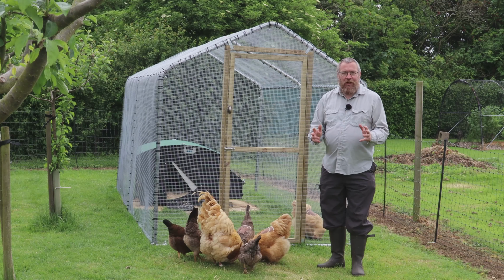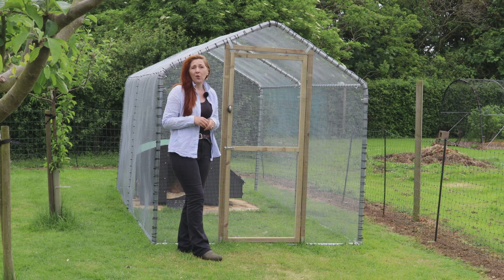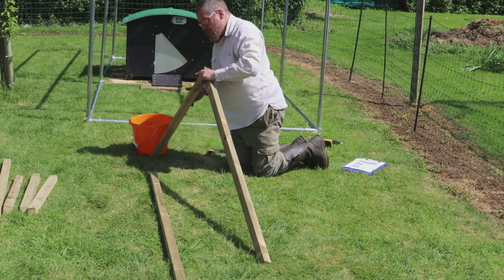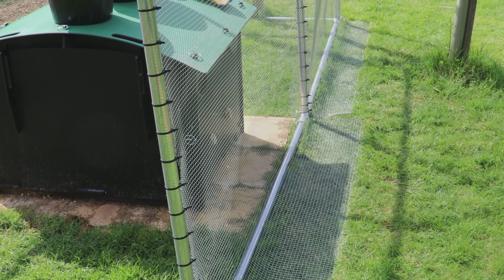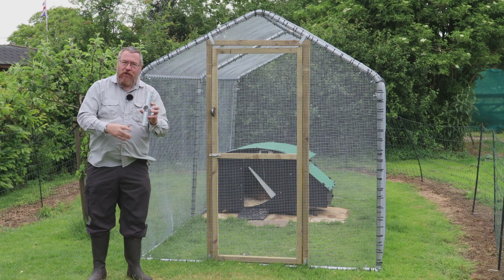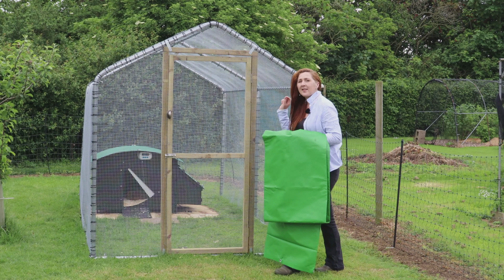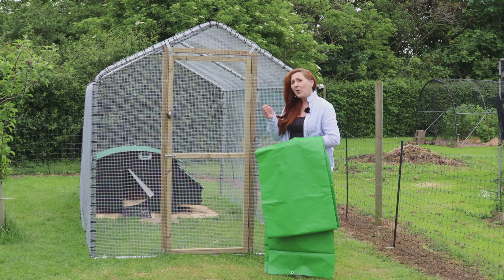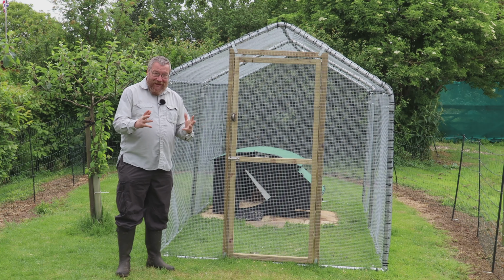Garden Life Direct Walk In Chicken Run Review with Discount Code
Our broody hens need to be separate from the flock in their own brood coop and run to allow them to incubate their eggs in peace. Chicken runs are incredibly important to this process.

Garden Life Direct have sent us a 4m x 2m walk-in chicken run to support our broody hens and we review it in this video. These units are built to last. They are heavy-weight, incredibly robust and could easily be used as a permanent walk in run for your chickens or as an outdoor kennel area for dogs, secure run for rabbits. lots of possibilities.

In this video we'll cover:
- How to build the run
- The features of the walk in run.
- Our review of the run
- At the end of the video we offer a DISCOUNT on Garden Life Direct walk in runs.

Please note that you can now buy your Garden Life Direct Walk in Run from us with a fantastic discount using code ECLMAX

Nestera Coops are (in our opinion) the best on the market.
They are made from 9mm 100% recycled plastic, are red mite resistant and come with a 25 YEAR GUARANTEE!!!

For UK residents, buy your Nestera Coops and get the discount AUTOMATICALLY APPLIED AT CHECKOUT by using this

For EU residents, buy your Nestera Coops and get the discount AUTOMATICALLY APPLIED AT CHECKOUT by using this

For US residents, buy your Nestera Coops and get the discount AUTOMATICALLY APPLIED AT CHECKOUT by using this

We breed Buff Orpington chickens and have kept them for a number of years.

to see our branded merchandise which includes t-shirts and handcrafted pottery mugs.

Visit our Amazon Storefront to see suggestions for items we love and use on the smallholding including chicken-keeping tools:

We earn commission from Amazon Affiliate, Nestera Affiliate & Omlet Affiliate Links